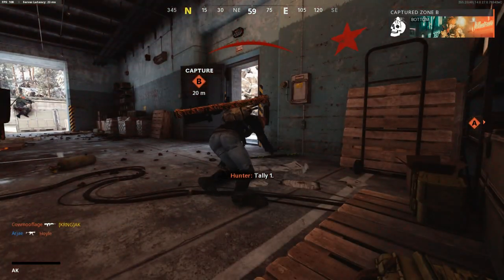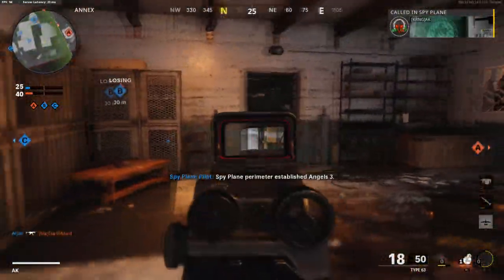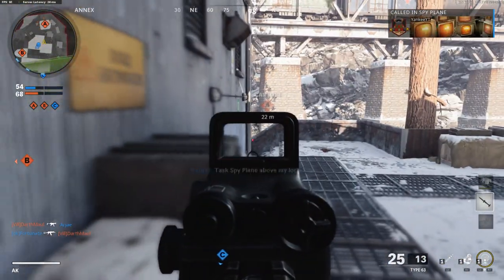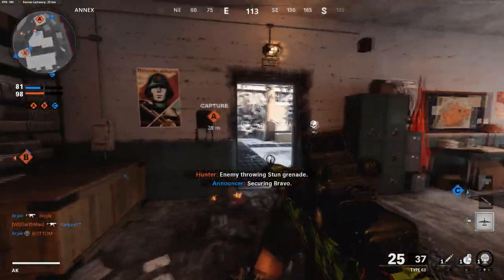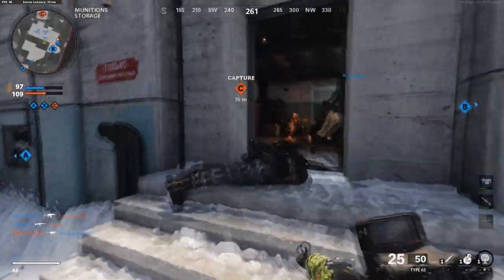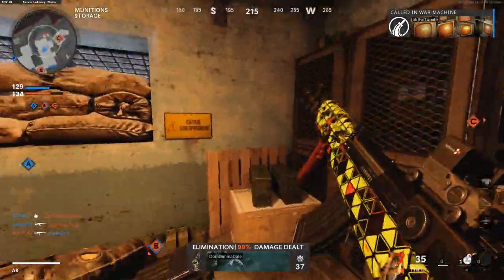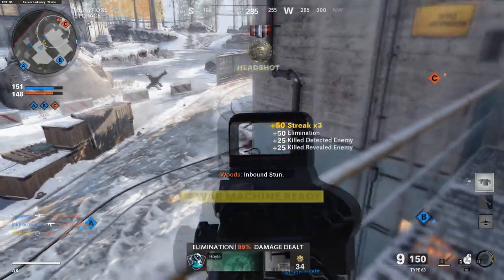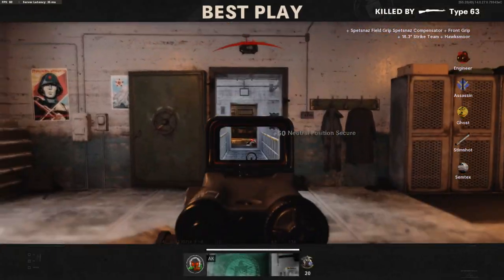BLACK OPS COLD WAR: 9 BEST TIPS and TRICKS to IMPROVE AIM AND WIN MORE GUNFIGHTS!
These tips and tricks will help any player improve at Black Ops Cold War. Hope it helps!